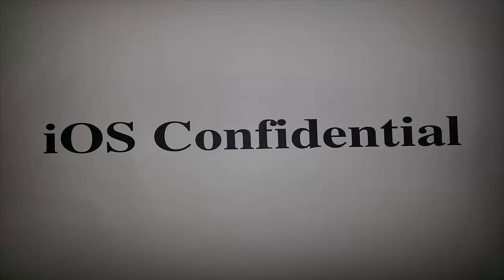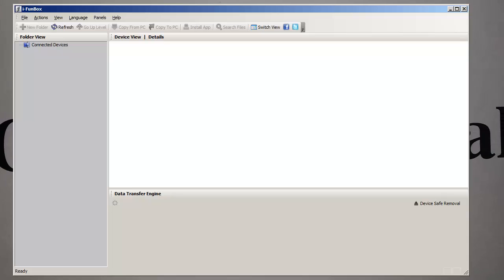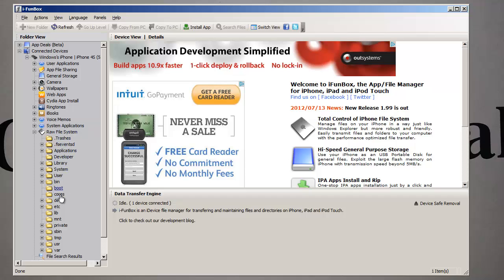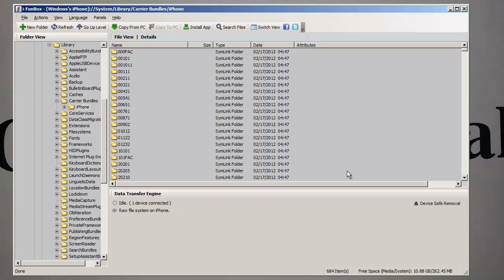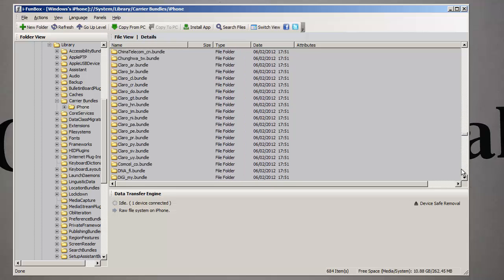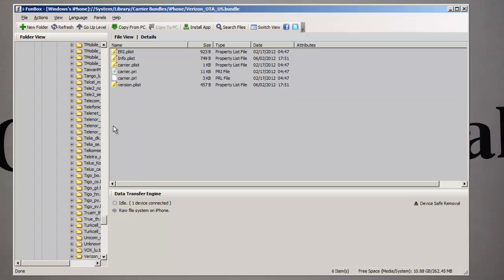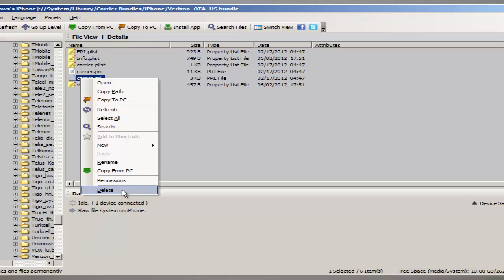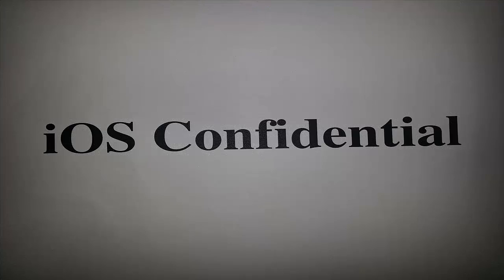Delete Sprint Verizon PRL: iPhone 4S CDMA SECRETS to unlock guide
Download ifunbox free software

1. Open ifunbox with device plugged in. Go to "Raw file system"
2. "System" folder
3. "library"
4. "carrier bundles"
5. "iphone"
6. For sprint iphone go to "Sprint_OTA_US bundle". For verizon iphone go to "Verizon_OTA_US bundel"
7. Delete "carrier.prl" file
8. Safely disconnect device and try unlocking again.

Go Prepaid! Straight talk, net10, simple mobile, tmobile, h20, redpocket, etc.